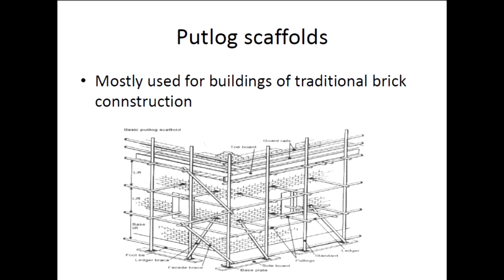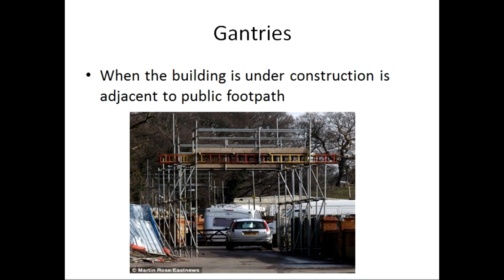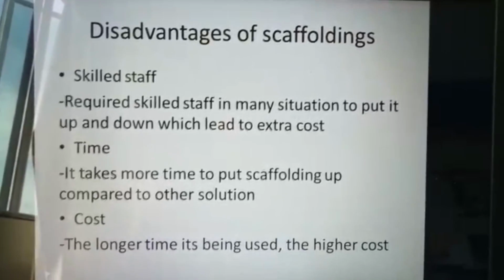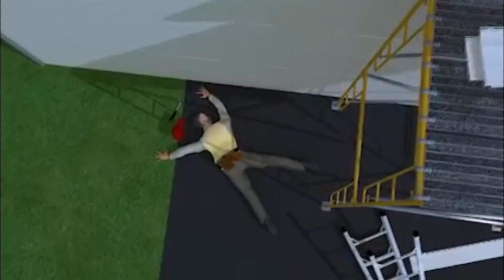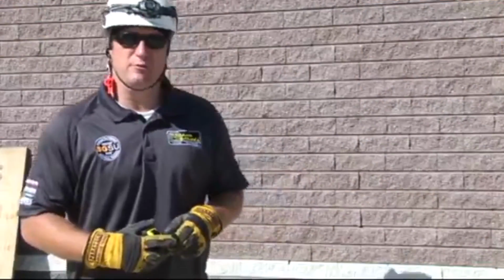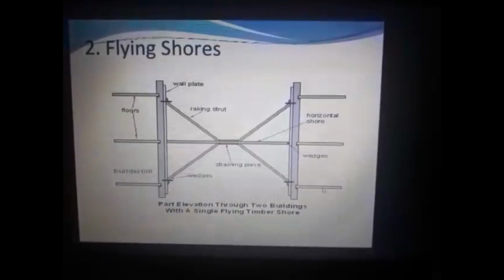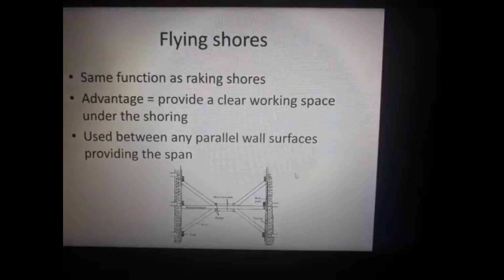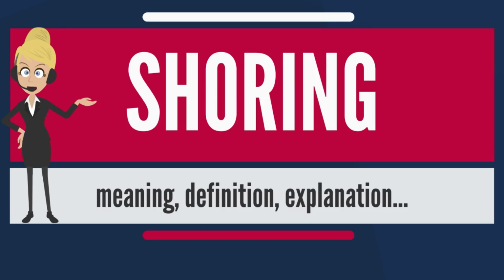SCAFFOLDING AND SHORING